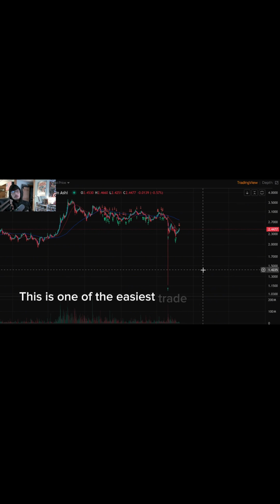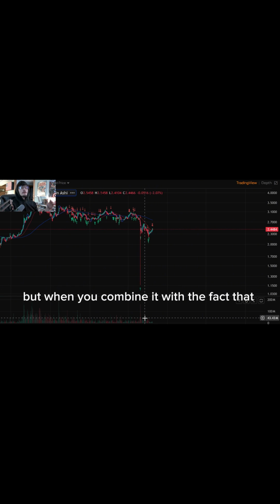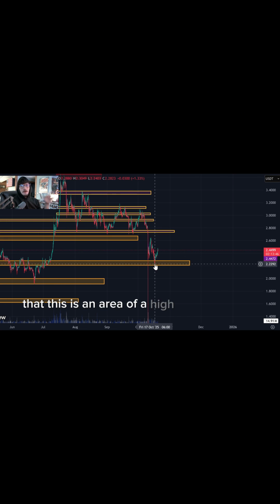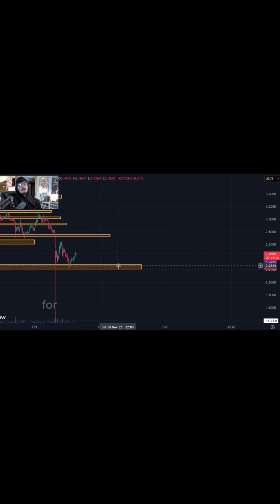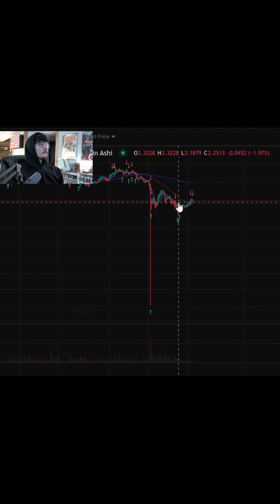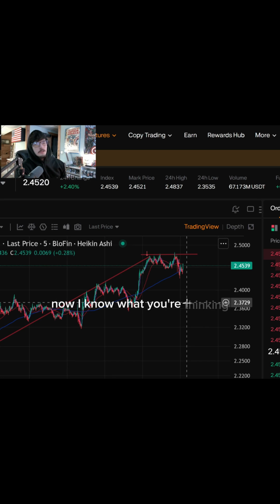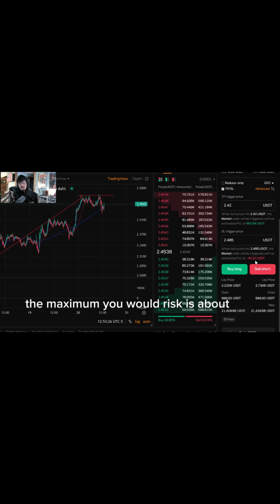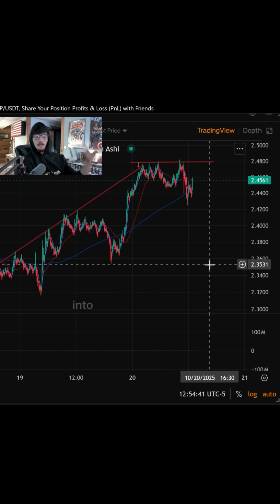Crypto Entry Hunting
How i look for entries on Crypto Futures contracts and know what price is about to do next